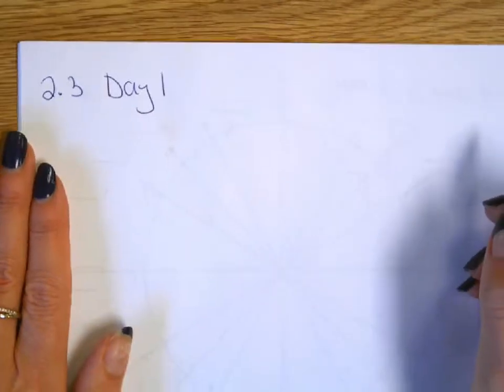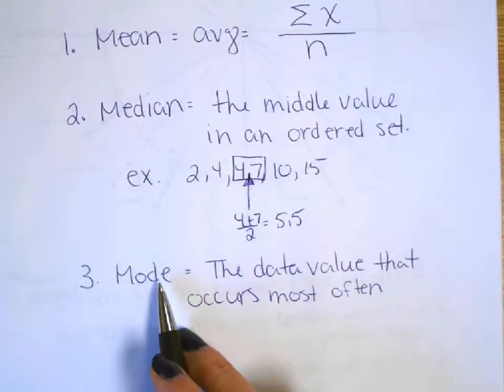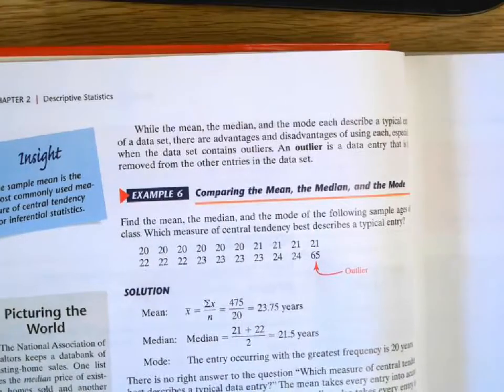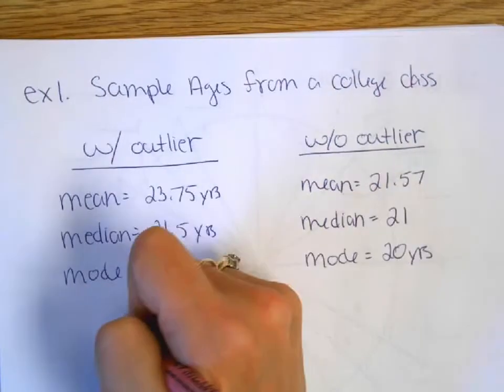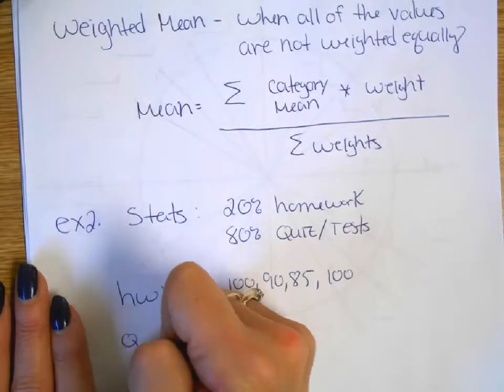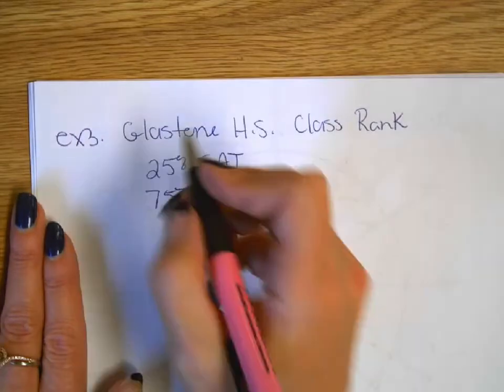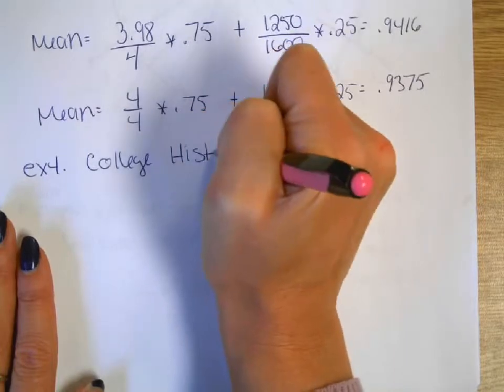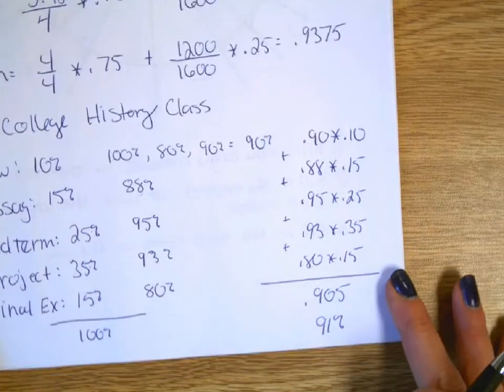St 2 3 day 1